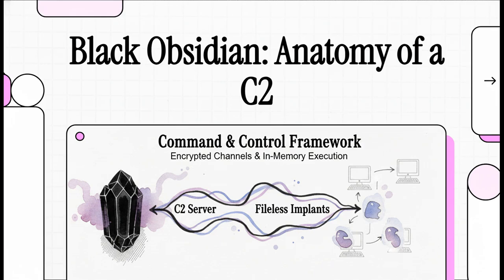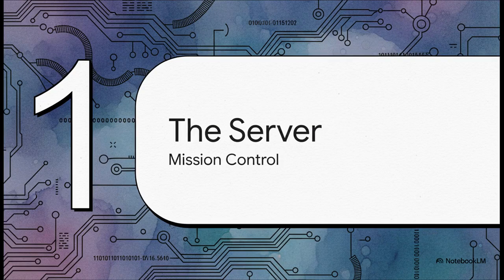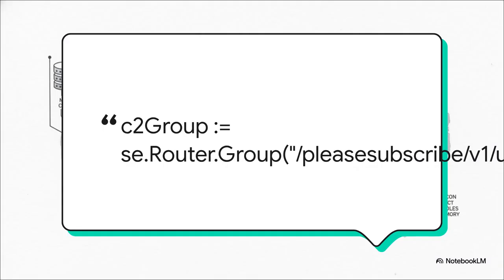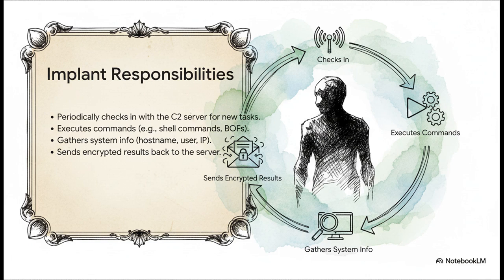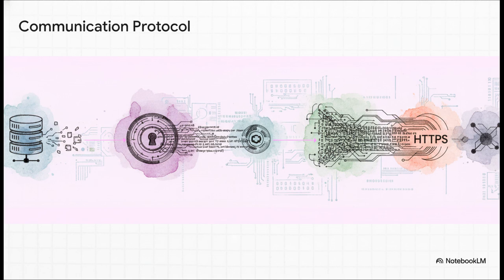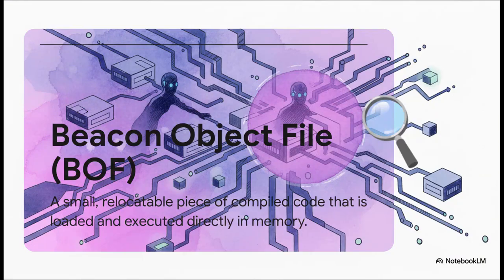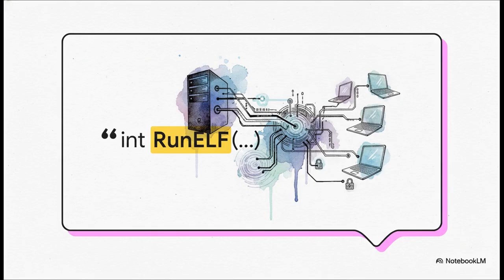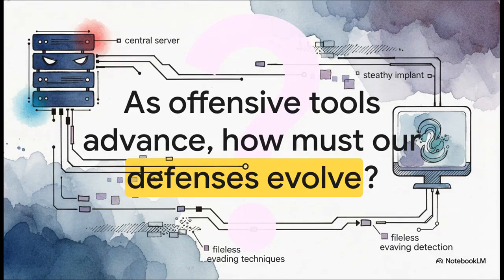Black Obsidian C2 Pocketbase Server Implementation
These sources collectively describe the architecture and implementation details of a Command and Control (C2) system using the PocketBase server framework written in Go. The server implementation handles core functionality like initializing database collections for clients, commands, and results, establishing secure TLS connections, and defining API endpoints for administration and beacon communication. Crucially, a separate Go source defines the necessary cryptography functions (AES-256-CFB), including key validation and Base64 encoding/decoding, which the C2 server and the client beacon utilize. The third source, a Linux-based implant written in C, demonstrates the client-side beacon logic, which continuously polls the C2 server for commands using HTTPS, implements custom AES/Base64 handling compatible with the server, and contains advanced techniques for executing in-memory BOF (Beacon Object Files). Together, the sources illustrate a complete, encrypted, and robust communication system for remote adversary operations.